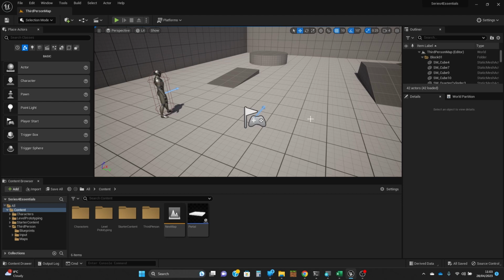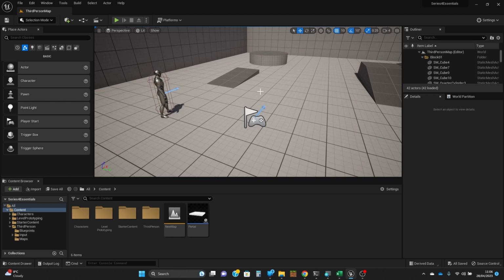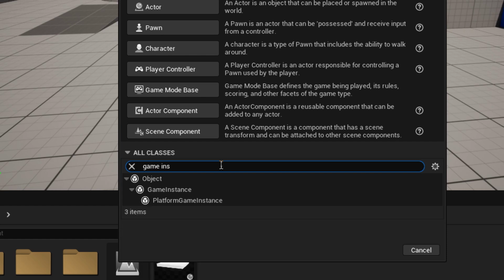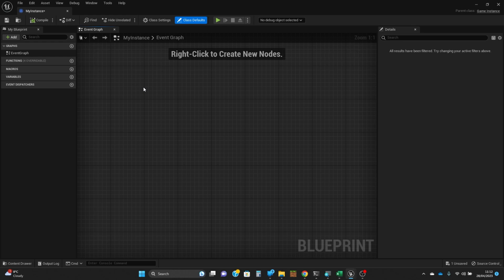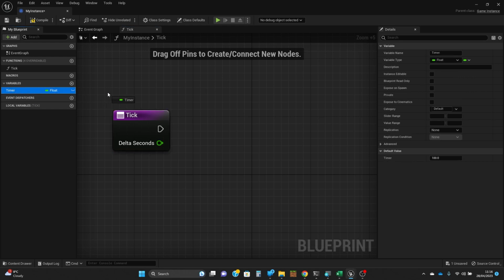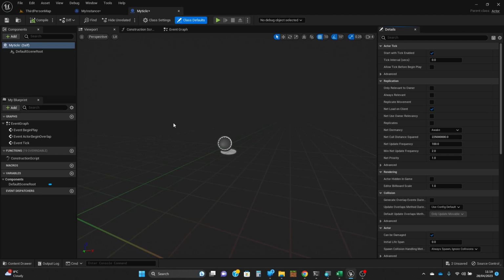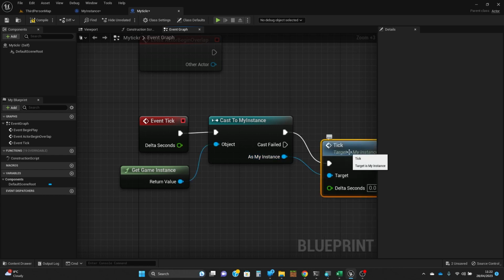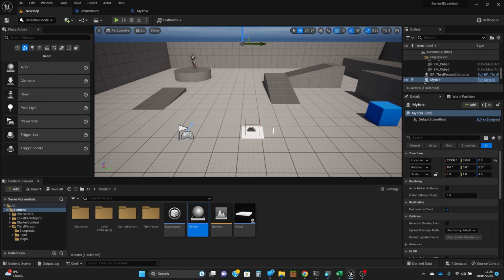Unreal 5 Tutor: Essential Blueprints 03: Game Instance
This video talks about the Game Instance class in Unreal, and shows how to replace it with your own version that gives persistent functionality between game levels.

It is part of a short playlist designed to give an introduction to blueprint classes that every Unreal Engine project uses, and which the developer can make their own versions of, giving a lot of control